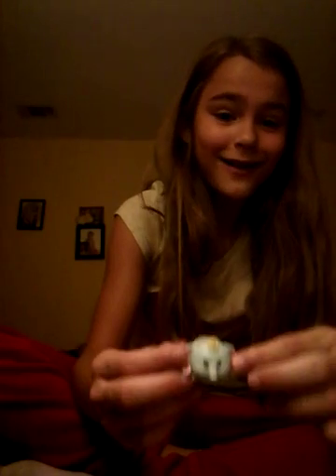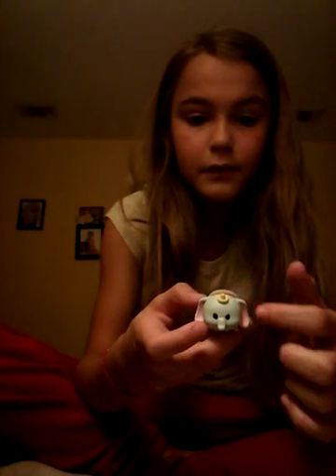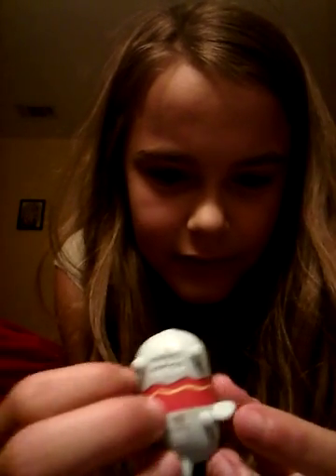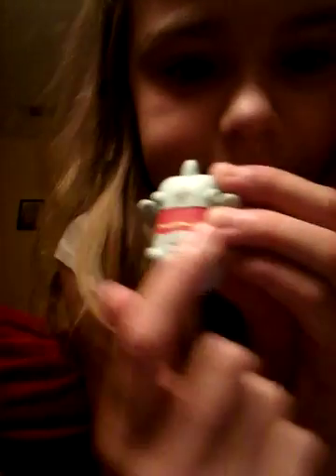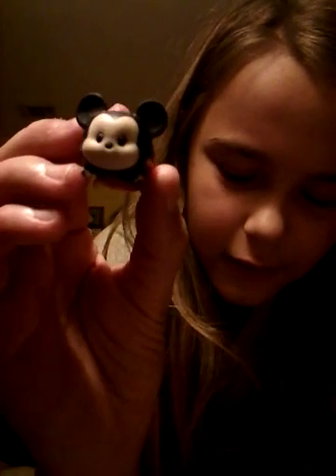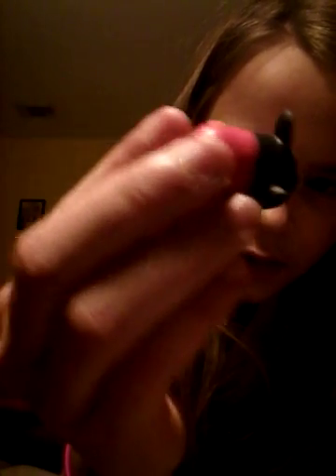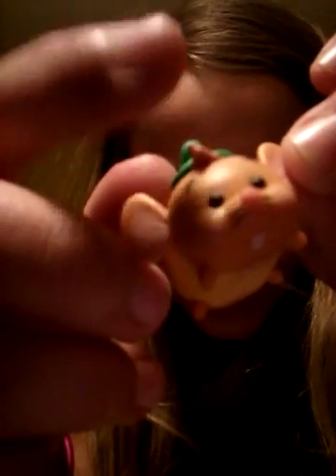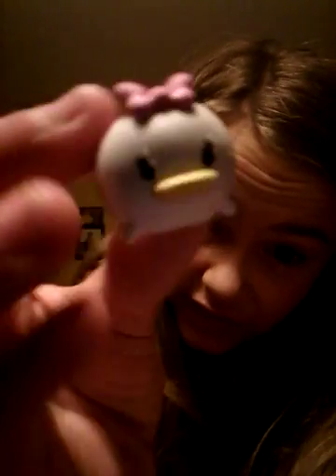SHOWING U ALL MY TSUM TSUMS!!! (WARNING EXTREME CUTENESS EXPECTED)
Try to guess my fav princess in the comments down below. Try to guess my fav TSUM TSUM in those 5 in the comments below. Also tell me what your fav TSUM TSUM is in the comments below. A hint to my next vid is... I got a robot named Cozmo for my bday??? Love you guys.